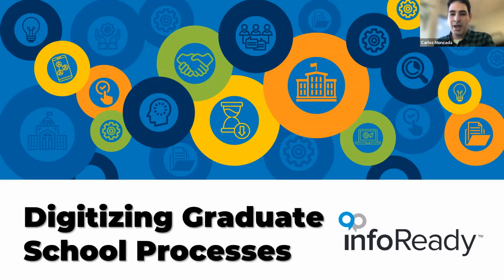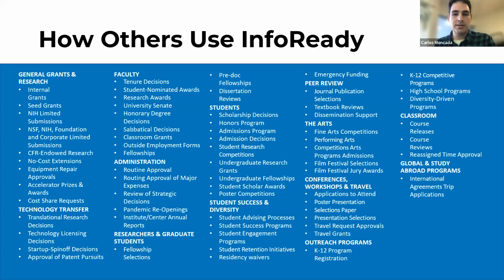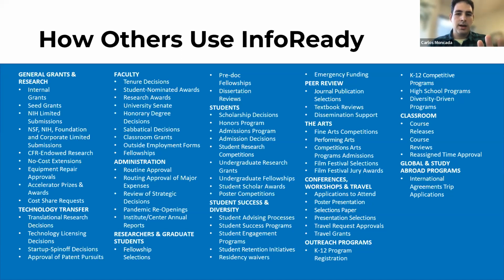Graduate School Panel Discussion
Panelist from Louisiana State University, University of Michigan and University of Rhode Island discuss using InfoReady for a variety of graduate school processes.